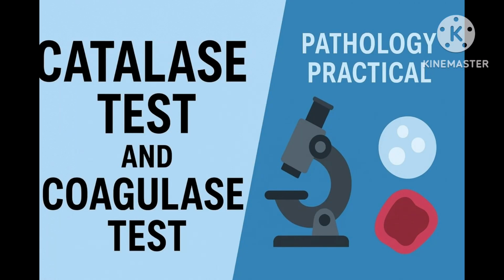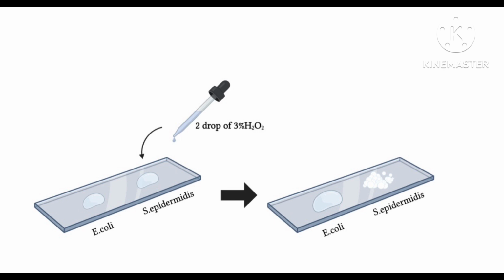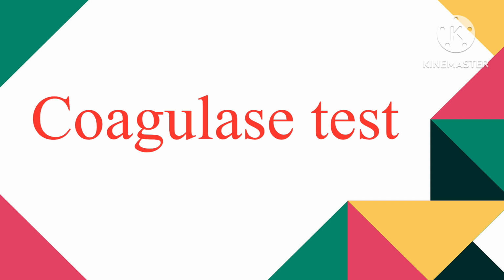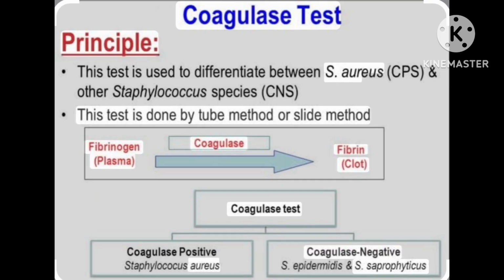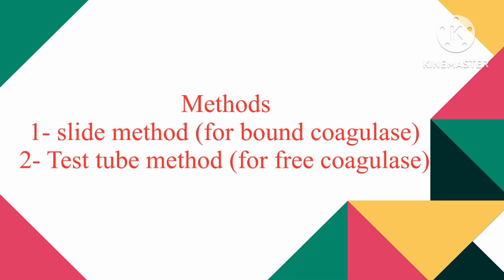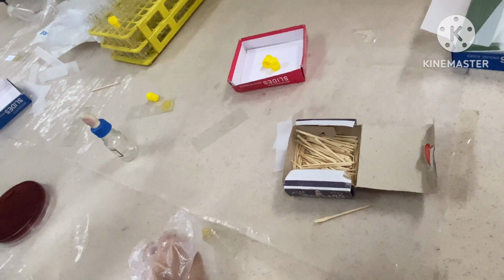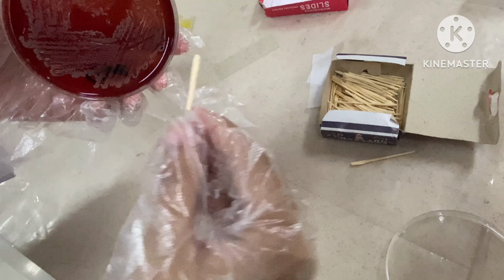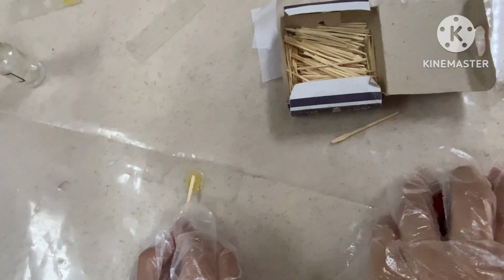Catalase Test & Coagulase Test | Principle, Slide & Tube Method, QC & Results | Pathology Practical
In this video, we explain Catalase Test and Coagulase Test in microbiology practicals with:
✔️ Principle
✔️ Slide & Test Tube Methods
✔️ Quality Control organisms
✔️ Result Interpretation with positive and negative examples

🔬 Catalase test differentiates Staphylococcus (positive) from Streptococcus (negative).
🔬 Coagulase test differentiates Staphylococcus aureus (positive) from Coagulase Negative Staphylococci (CoNS) like S. epidermidis.

Perfect for MBBS, BDS, Nursing, MLS, DPT, Pharm-D, and other medical students.

📌 Watch till the end to master your Pathology Practical Viva.